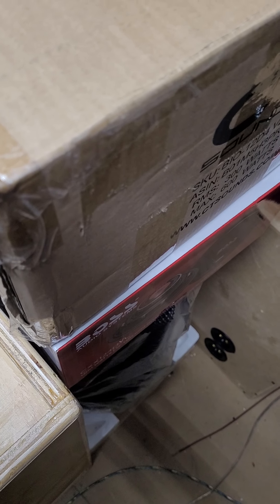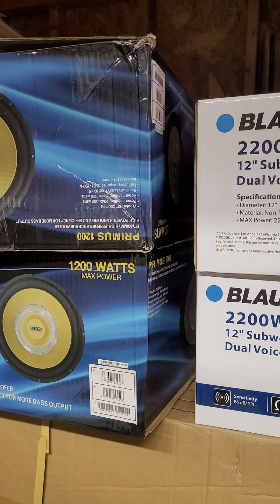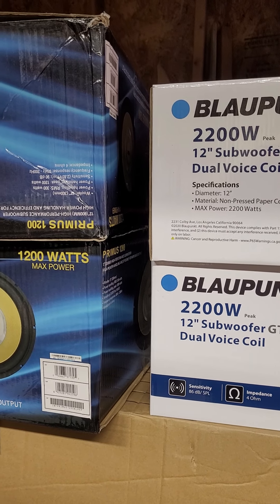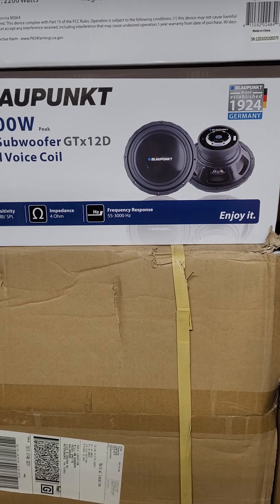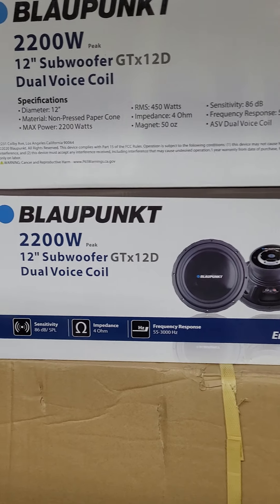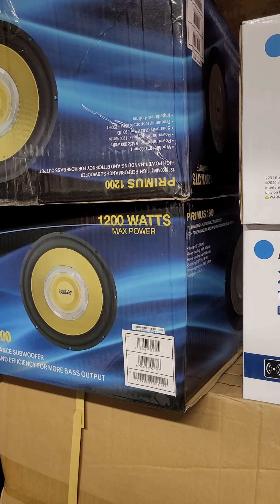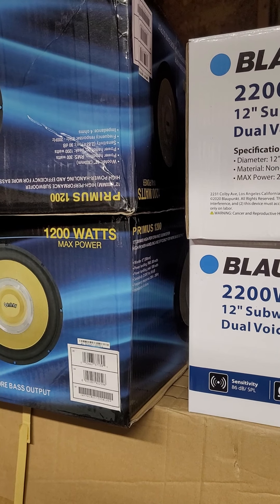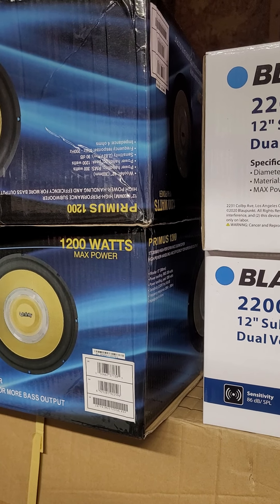Introduction to Budget 12 Shootout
Generally people tell you that you need more expensive subs to have good bass. Maybe true if you just want to flex your windshield. But for most of us we just want enhanced bass. Music sounds so much better with the right amount of bass added.
I've always wondered if cheap subs could work and be satisfying. Answer is YES. A decent enclosure, dial in settings and don't overdrive it, a budget sub can sound great.
I'm horribly inexperienced in making videos. The sound reproduction is not very good. Maybe you will get the general idea of what each sound like.
There's several subs all $56 or less. Most will be run between 150-400w rms. One ported box that's a bit small, 1.3cf 36hz. One sealed box 1.15cf. I can only swap on weekends, so this will carry on for several weeks. I've not seen such anywhere, never got legit answers, so hopefully you will enjoy this as much as I will. Check out Facebook group "Bassheads on a low BUDGET".